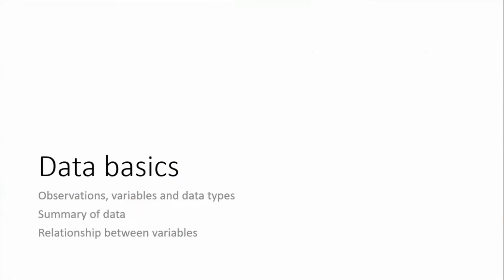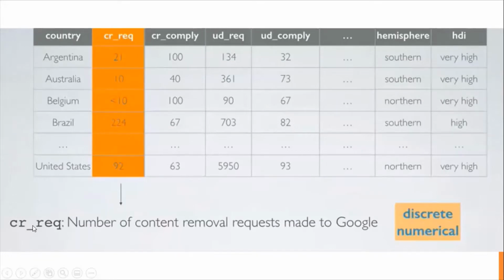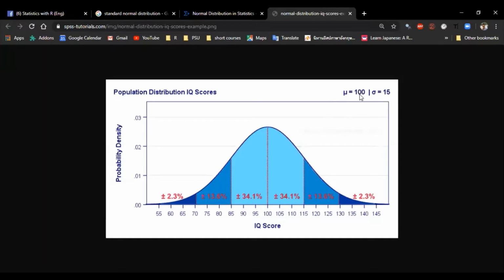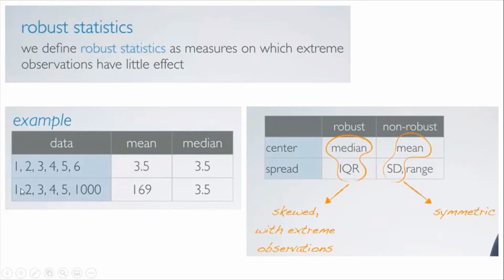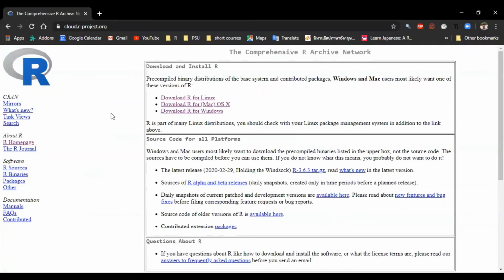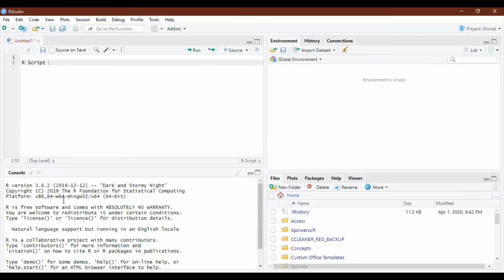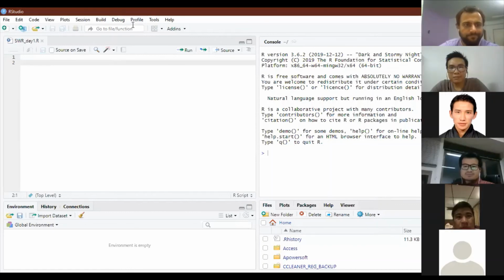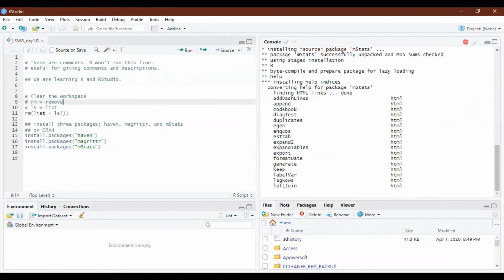Week 1: Understanding Data, Day 2 (ENG): Data basics and R Lab Intro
Today we discuss about types of data and summary measures we can do based on that type. We also explore summary measures for single variables as well as measures to assess relationship between explanatory and response variables. I demonstrate how to download and install R, RStudio as well as R packages we will use next days onward.

This is a part of Statistics with R online course as a contribution to fellow medical professionals and individuals of interest during stay-home or quarantine period of COVID19 pandemic.

Day 2 is recorded on 1st April 2020.